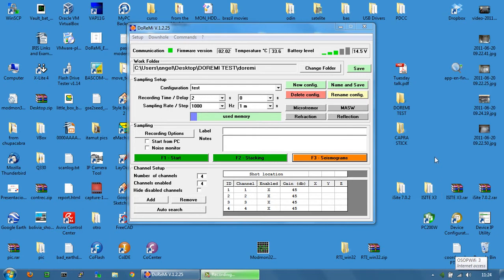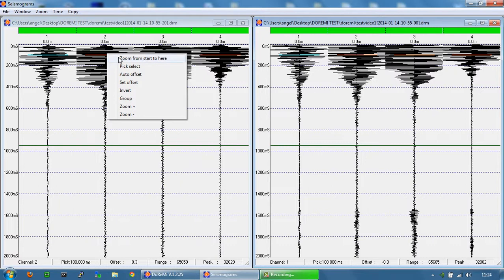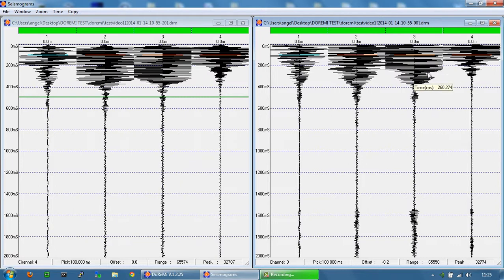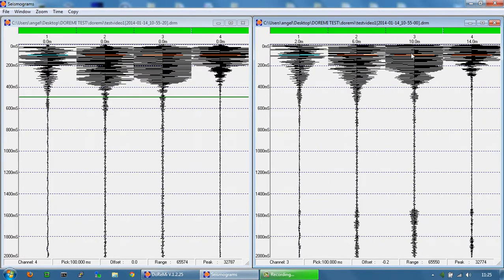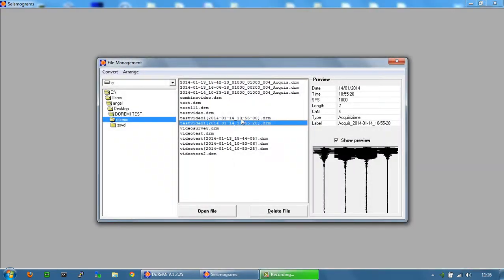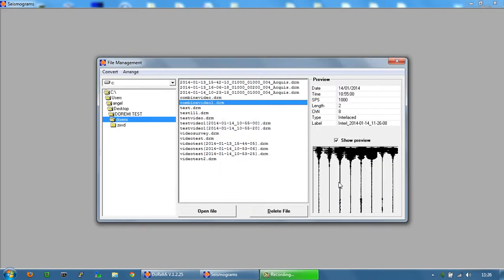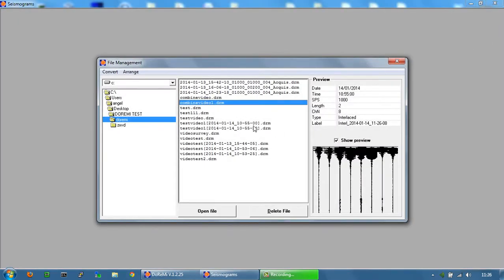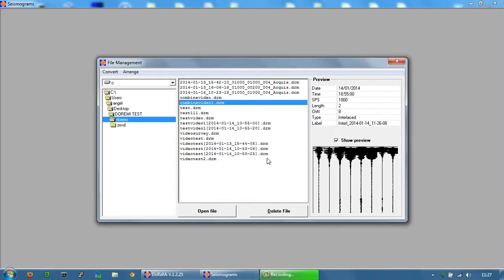DoReMi Quick Guide Video 7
DoReMi is a program used only with the DoReMi data acquisition system produced by SARA electronic instruments. These quick tutorials provide no guidance on how to proceed with the execution of a seismic survey, but rather as an introduction to system control and data acquisition.